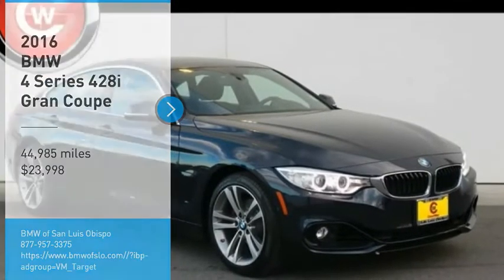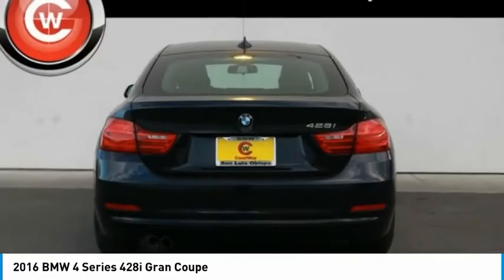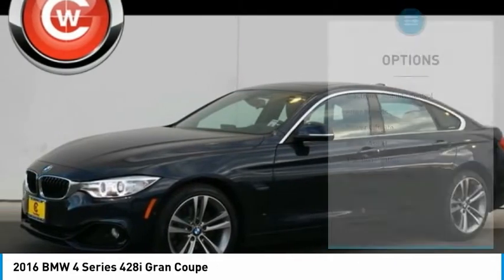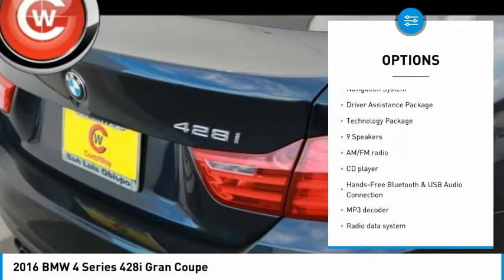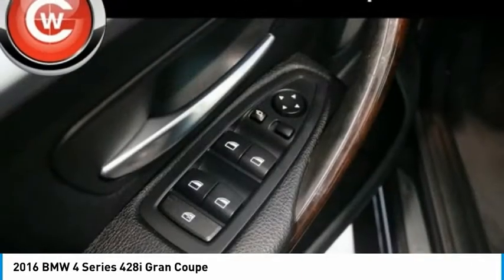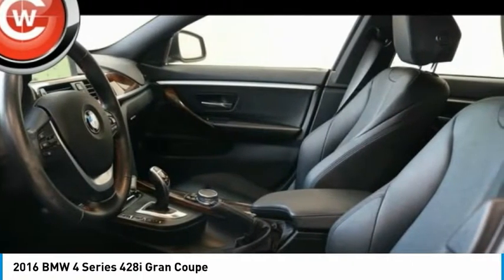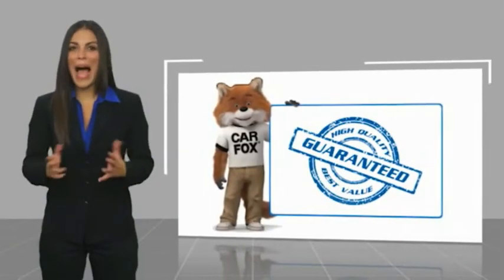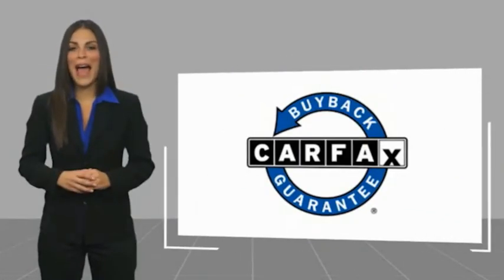2016 BMW 4 Series 428i Gran Coupe FOR SALE in San Luis Obispo, CA U6420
2016 BMW 4 Series 428i Gran Coupe

Want us to come to you? No problem! In case we missed a picture or a detail you would like to see of this 2016 4 Series, we are happy to send you A PERSONAL VIDEO walking around the vehicle focusing on the closest details that are important to you. We can send it directly to you via text or email. We look forward to hearing from you!